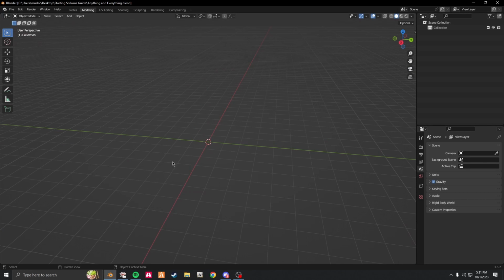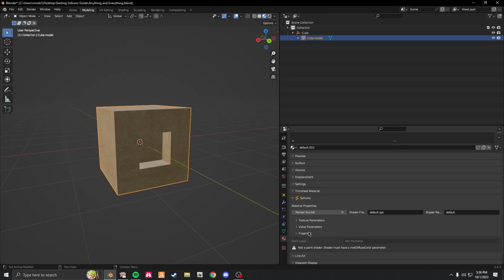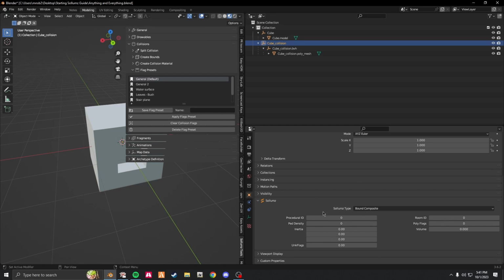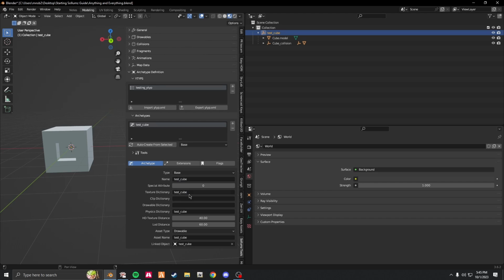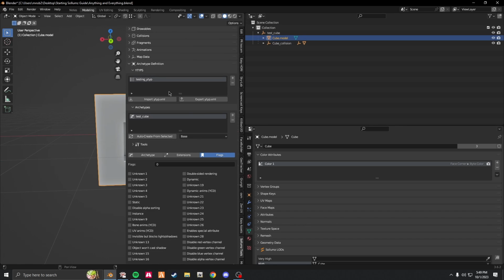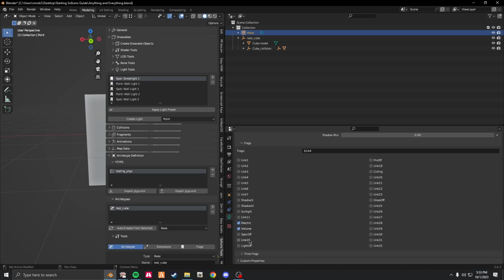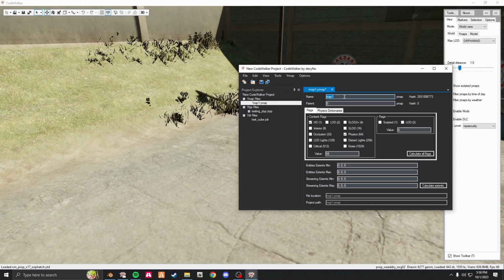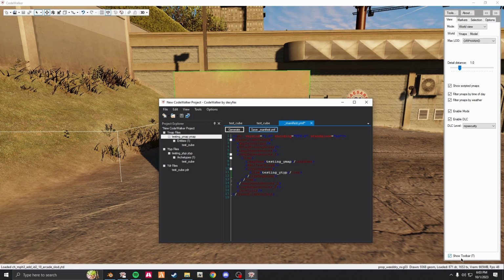[Tutorial] How to Create a YDR with Embedded Collisions and Lights in Sollumz 2.1